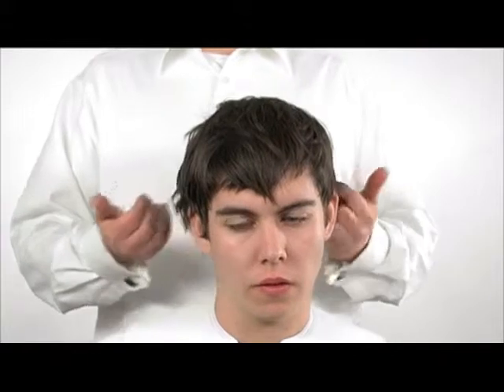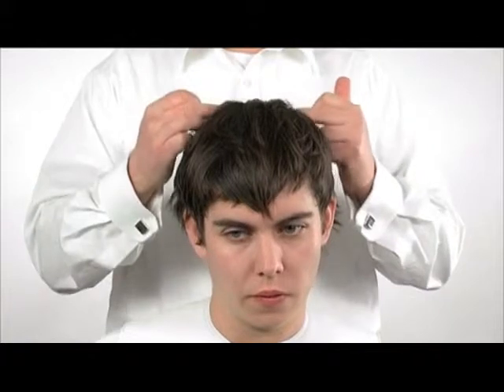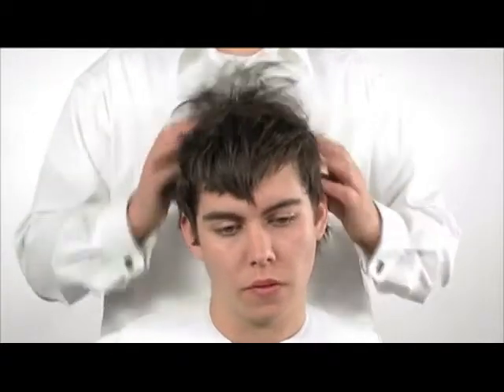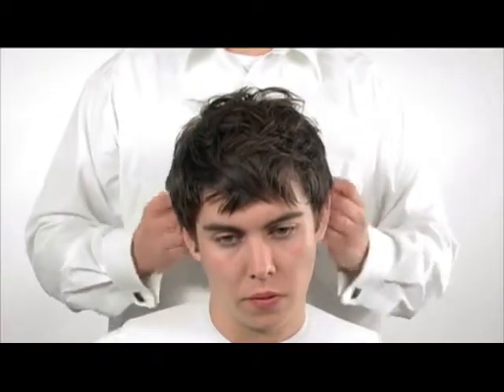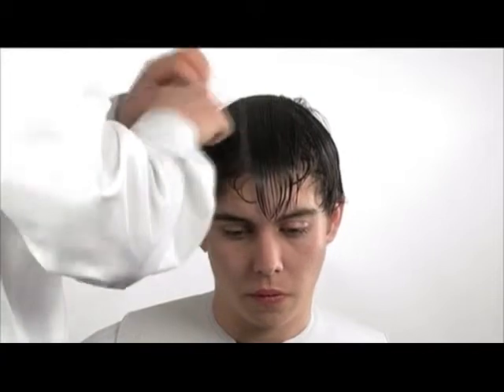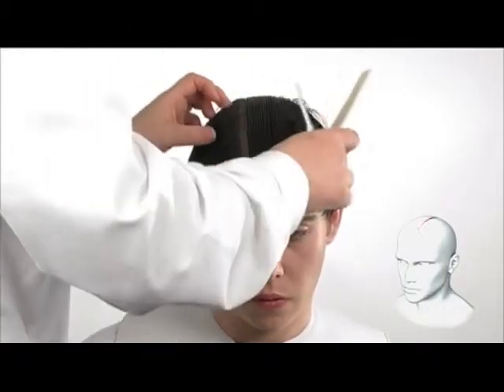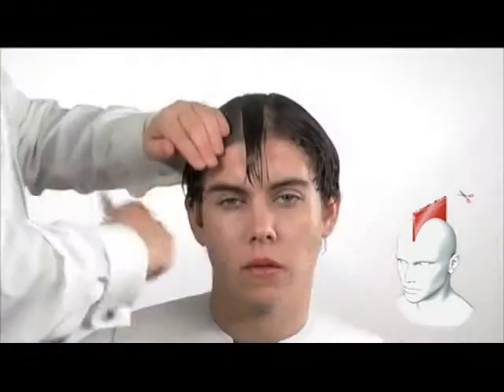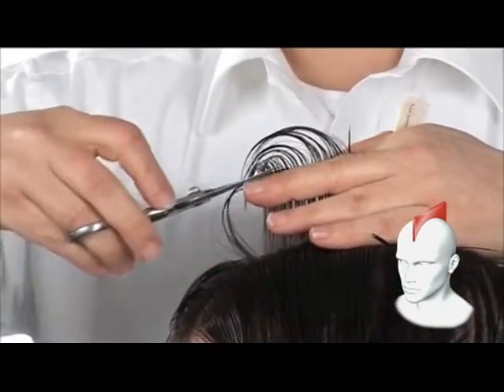Short Texture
Preview showing the user, the format of the final full product. Which can be purchased via in-app purchase. The City boy app is now available on iPhone and android.

Building a contemporary texture look using classic and freehand techniques creating the edgy Short texture.